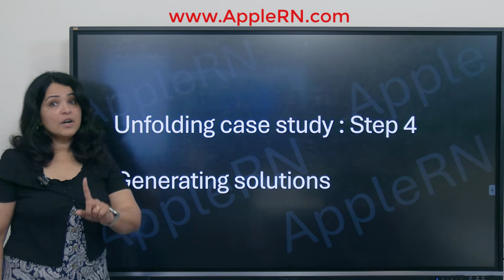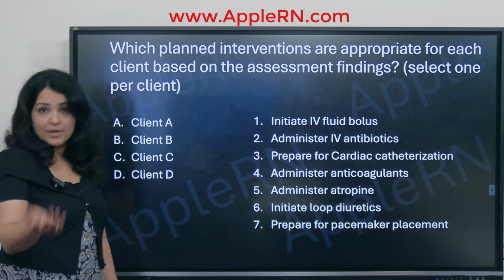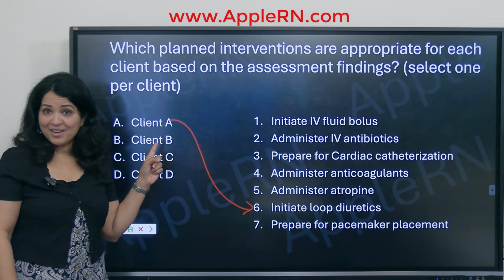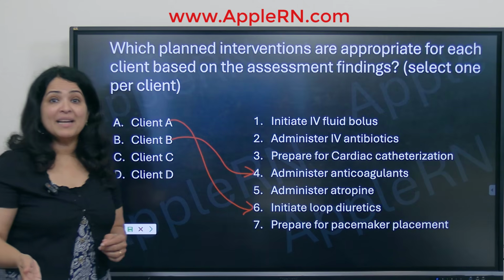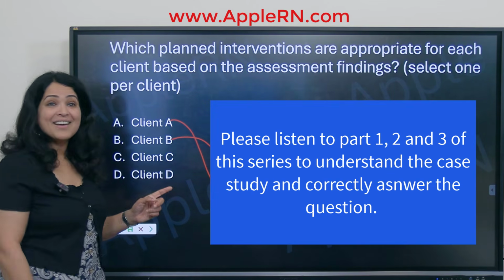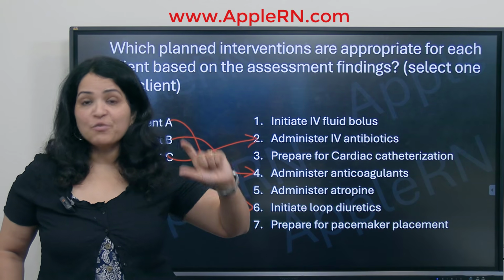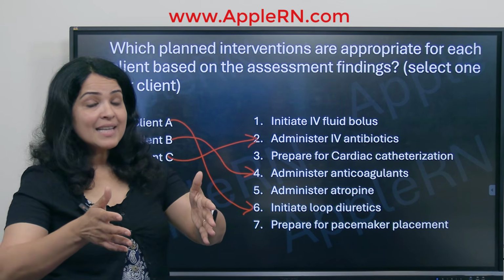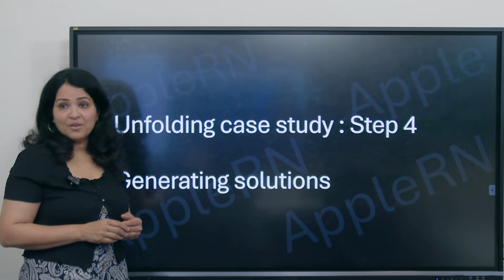NCLEX RN Multi-client case study Part 4 of 6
Get NCLEX-ready with AppleRN Classes!
Join Dr. Anila Simon, PhD, RN - your trusted NCLEX-RN mentor for a comprehensive and focused Next Generation NCLEX (NGN) Review. Whether you're just starting or need that final push, this all-in-one NCLEX preparatory course is designed to help you succeed.

What you’ll get:
- Expert-guided NGN prep lessons
- Live Pharmacology and recent questions discussions
- Practical strategies & exam tips
- Trusted support from AppleRN Classes
- 3000+ NGN questions
- Exam readiness tests
- Supportive discussion groups